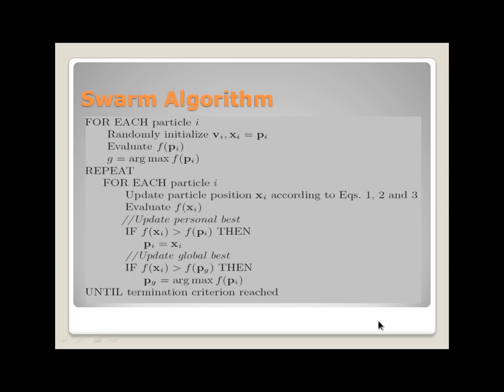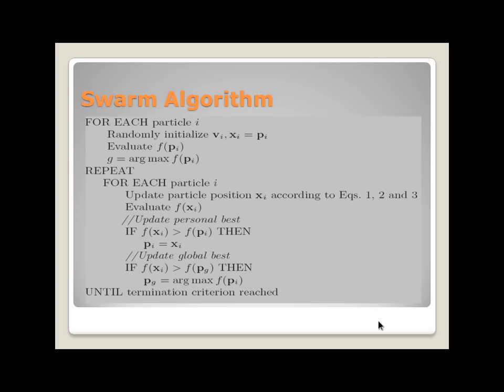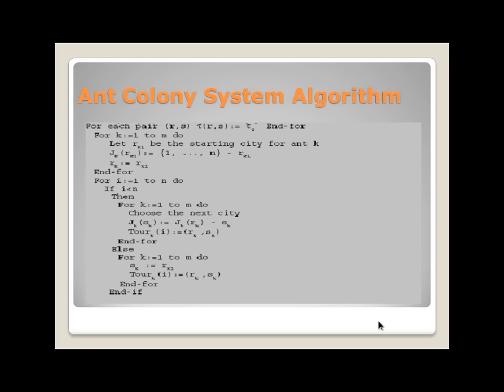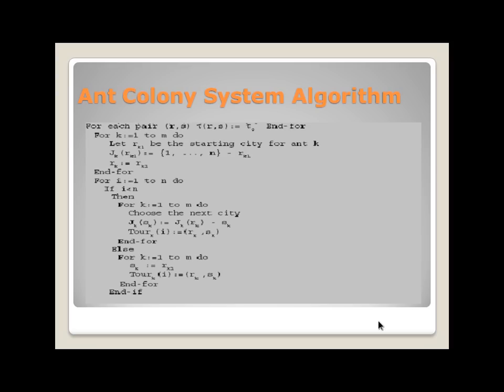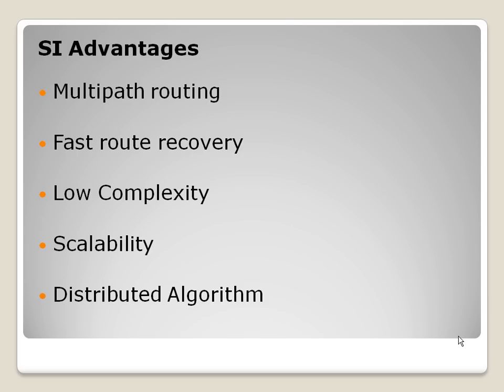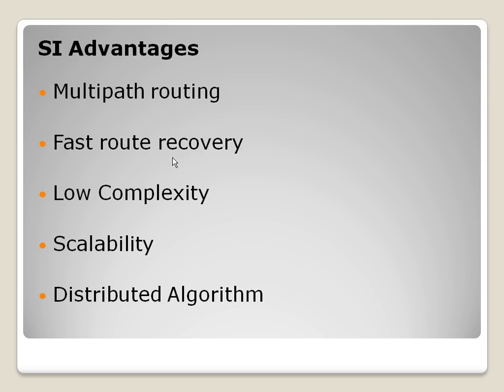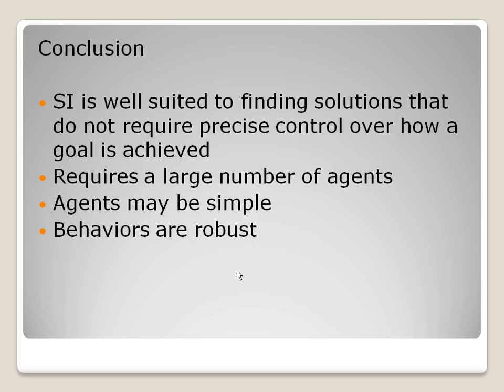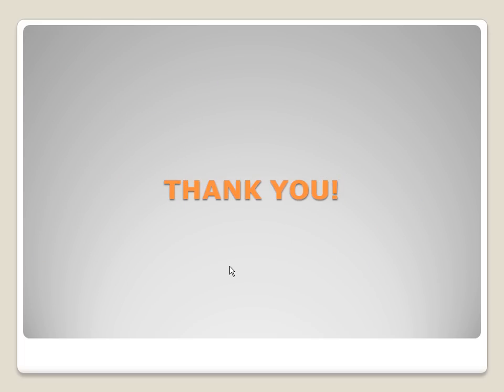PLDC-Swarm Intelligence part 2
Swarm Intelligence part 2
description of Swarm algorithem
Explanation of Ant colony optimization algorithems(ACO)
How it use in real life scenarios